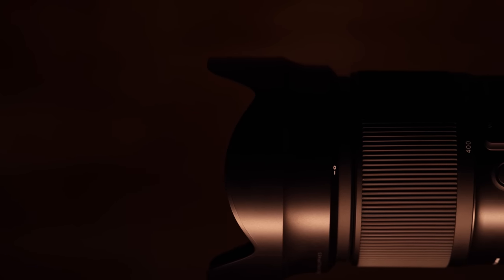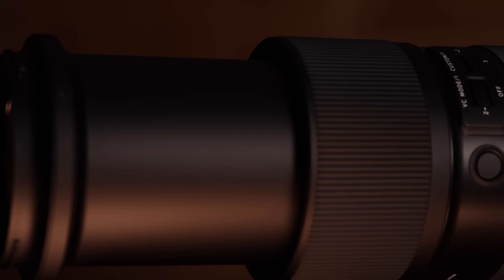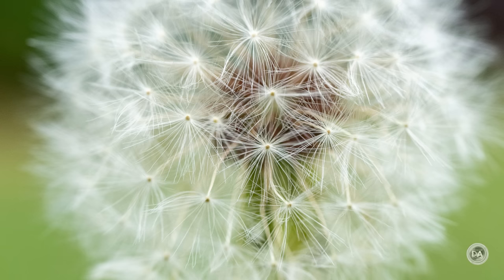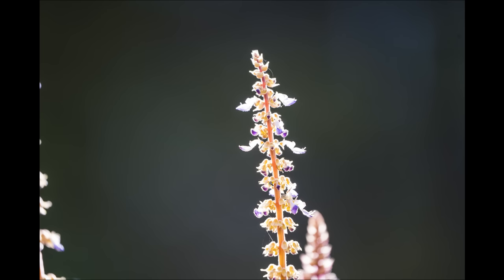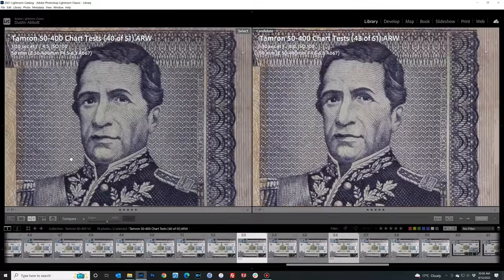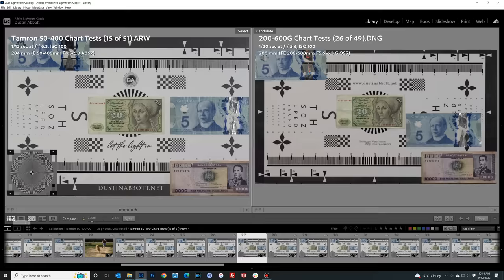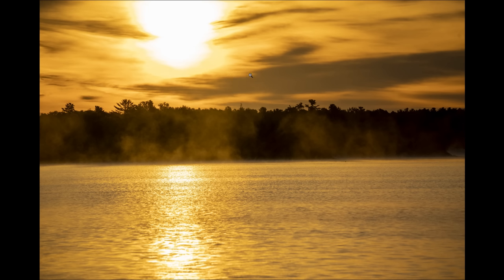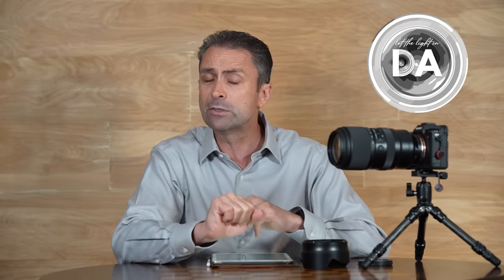Tamron 50-400mm F4.5-6.3 VC VXD Definitive Review | DA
Join photographer Dustin Abbott as he gives the Tamron 50-400mm F4.5-6.3 Di III VC VXD a deep dive review. | This video is sponsored by Fantom Wallet. and use code DUSTIN15 to get 15% off for the new channel | Read the Text Review | Purchase Tamron 50-400mm F4.5-6.3 VC VXD @ B&H Photo | Amazon | Camera Canada | Amplis Foto (use discount code: AMPLIS52018DA for 5% off)  | Amazon Canada | Amazon UK | Amazon Germany

Table of Contents:
0:00​ - Intro and Concept
3:00 - Build and Design
8:00 - Autofocus
10:00 - Image Quality
22:30 - Conclusion and Pricing